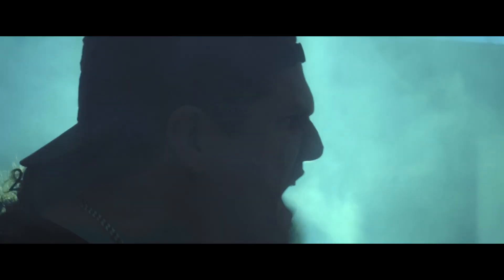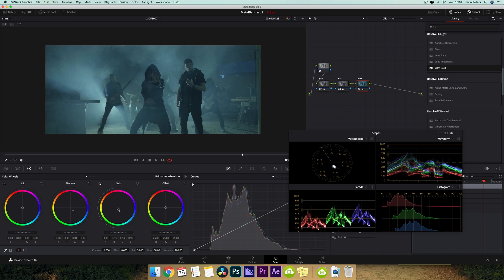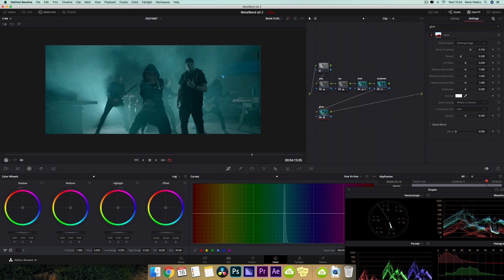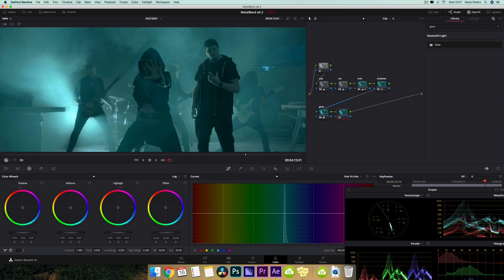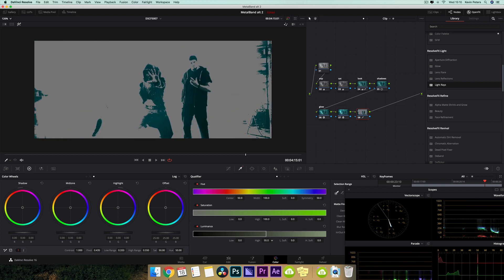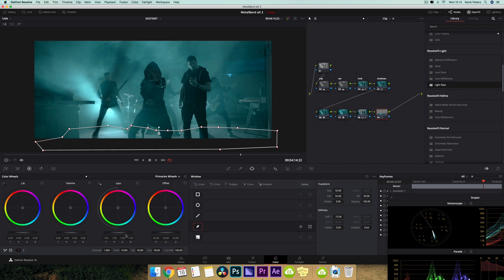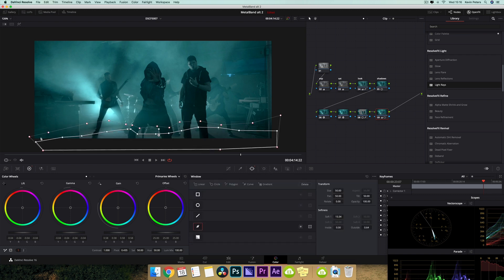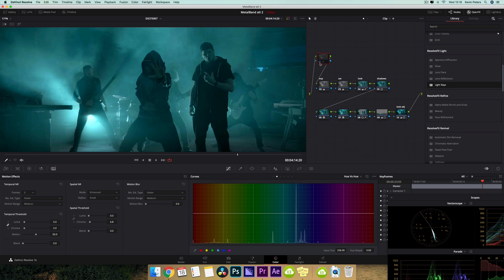Color Grading A Budget Music Video - Davinci Resolve Tutorial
Watch the official music video here ⬇️
Color Grading A Budget Music Video

Tutorial video showing you how to I color graded a budget music video for the band Metaprism in DaVinci Resolve 16. Footage for the tutorial shot on Fuji XT30 in F Log 8 Bit. ˆ

Fuji XT-4

Fuji 18-55mm